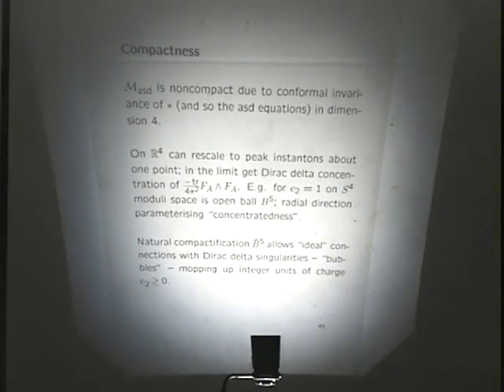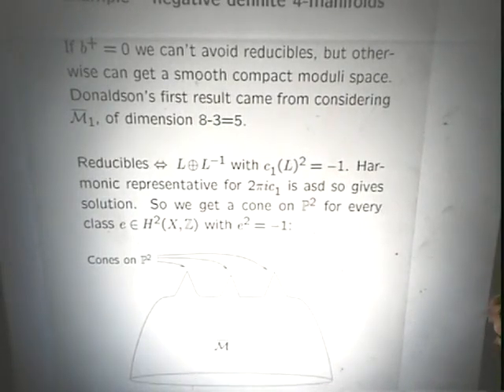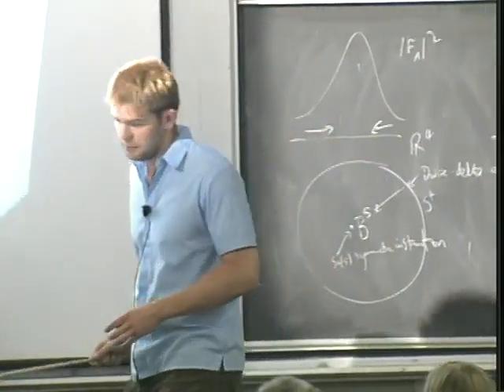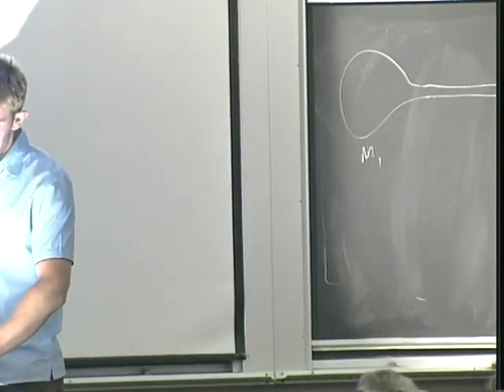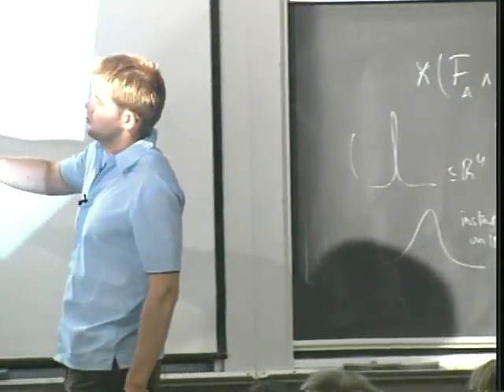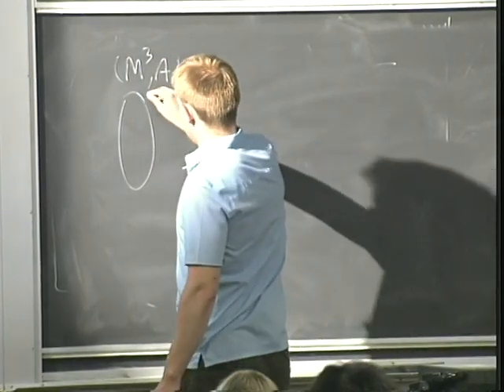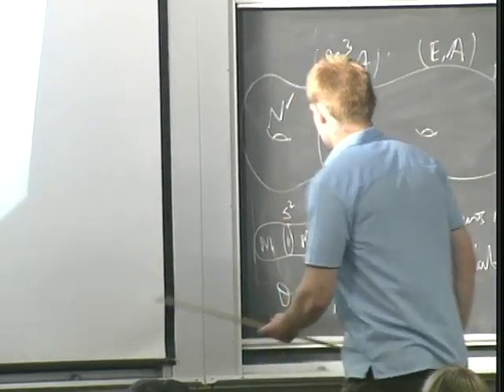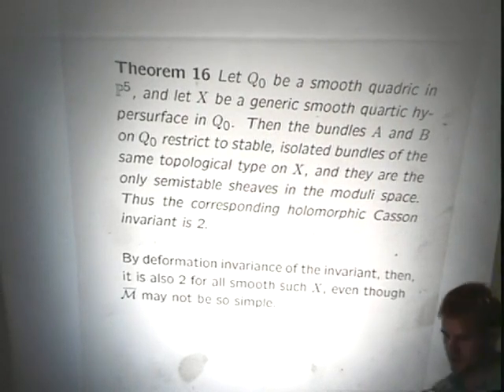The Geometry of Gauge Theory: A 2003 Lecture by Prof. Richard Thomas (Part 3)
The third and concluding lecture in a masterclass on the geometry of gauge theory, delivered in August, 2003. This video features Professor Richard Thomas presenting "Gauge Theory, III".

This final talk brings together the concepts from the first two parts, exploring advanced topics in the mathematical foundations of gauge theory and their applications in string theory and algebraic geometry. The series as a whole provides a comprehensive introduction from a world-leading expert.

From the "2000s Frontline" archive, we are proud to present the finale of this foundational lecture series.